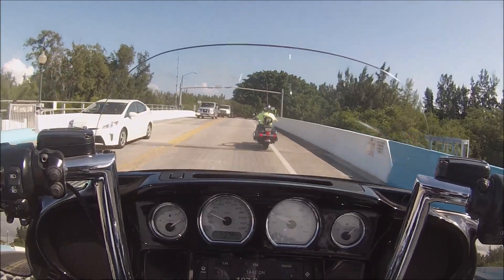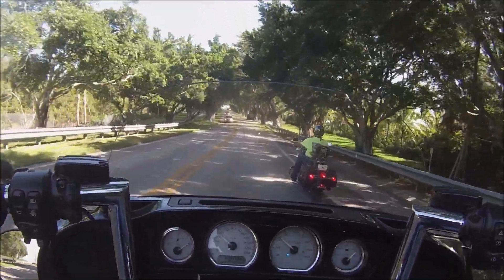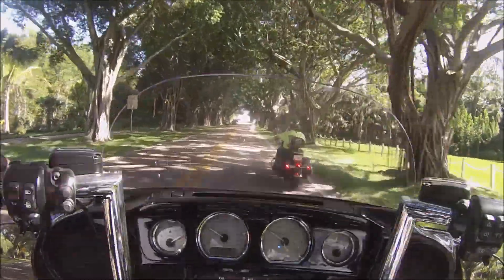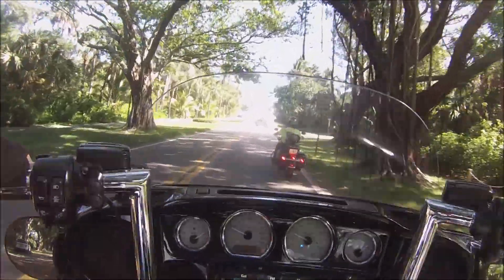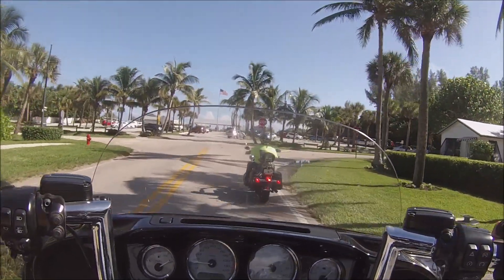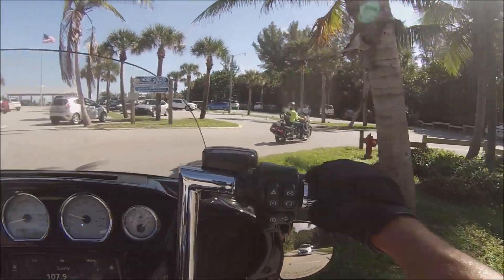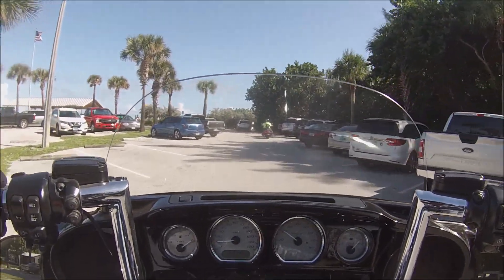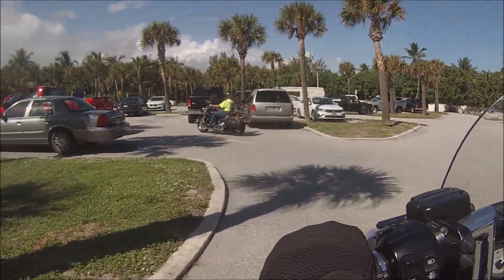Bridge Road/Hobe Sound Beach/Jupiter Island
Florida has some very unique areas to visit on a motorcycle. Join us as we meander our way down to my "old stomping grounds" of twenty years ago.